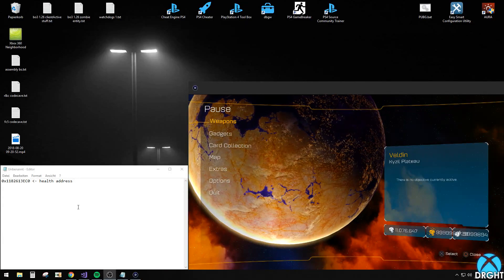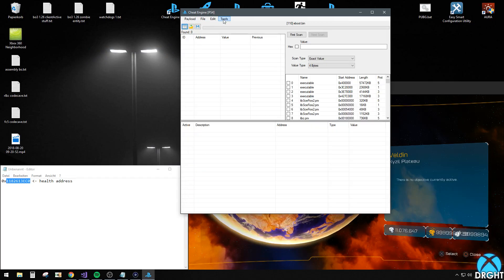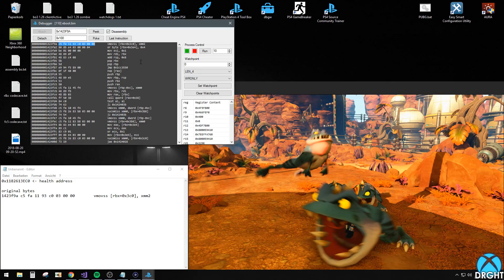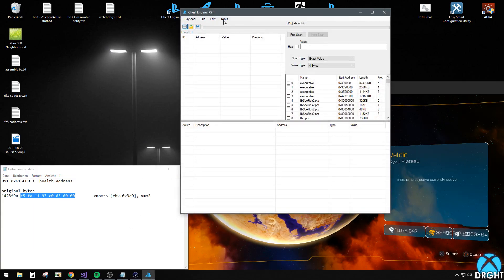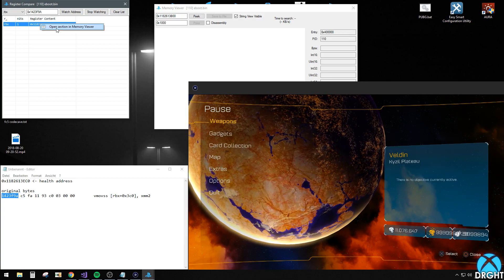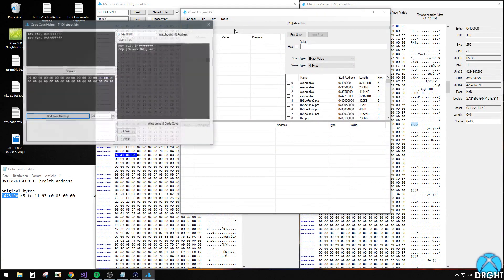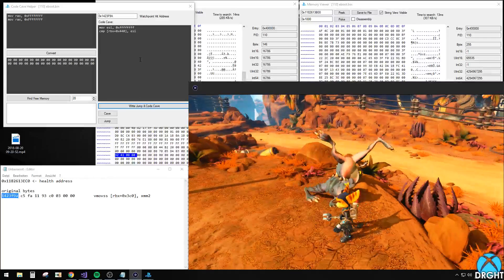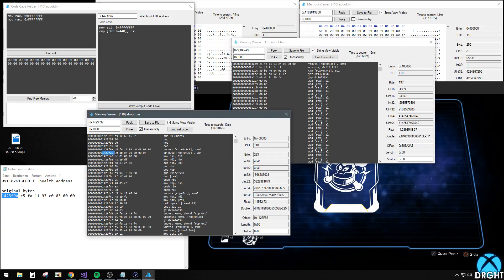Cheat Engine PS4 | Tutorial | Filter Enemy / Player Health using Code Caves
First time really talking on a video...im a bit nervous ^^
Let me know what you think of these type of tutorials and if you want to see more in the future!